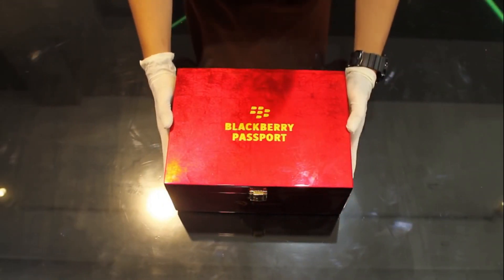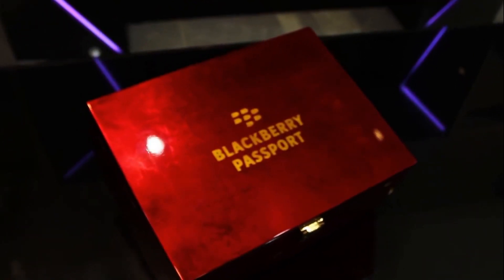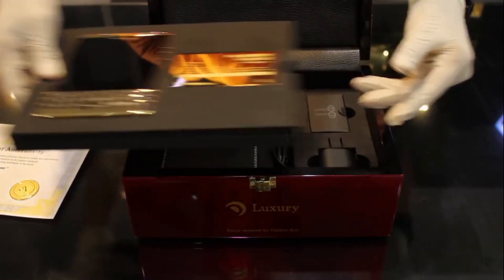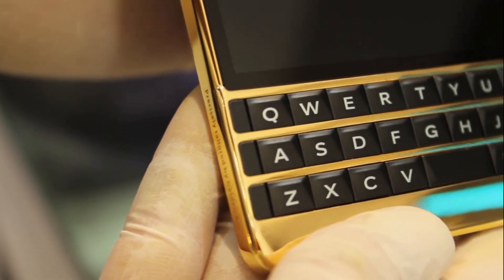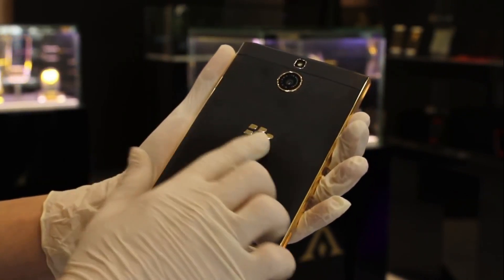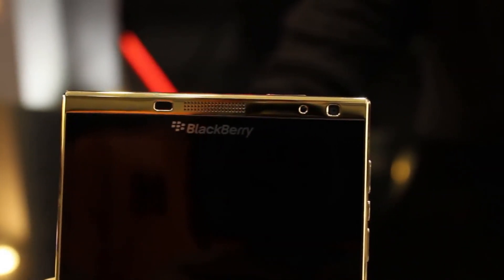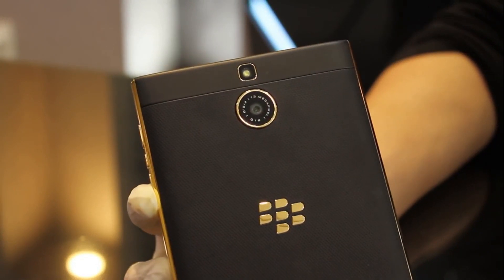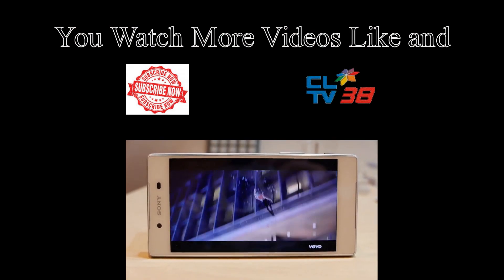BlackBerry Passport Silver Edition Gold Unboxing